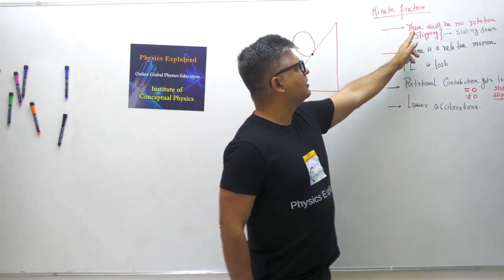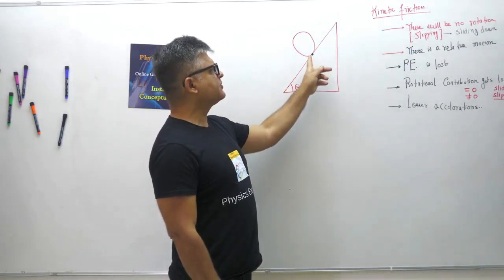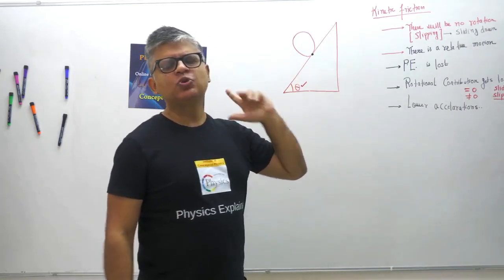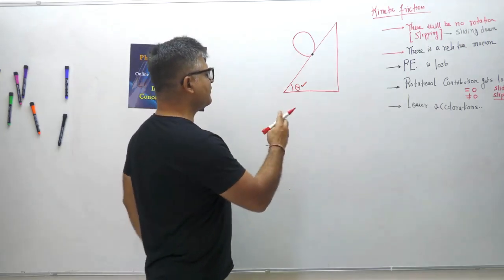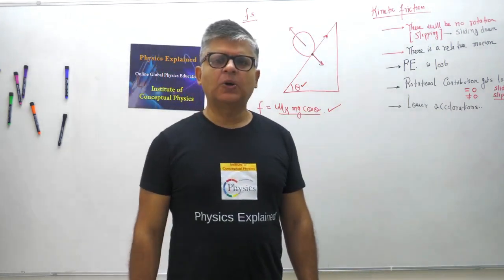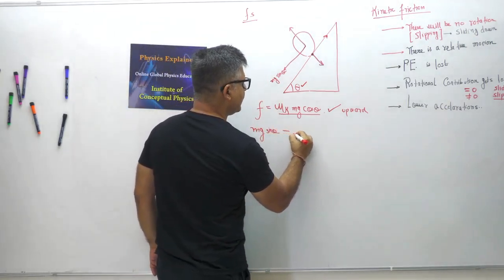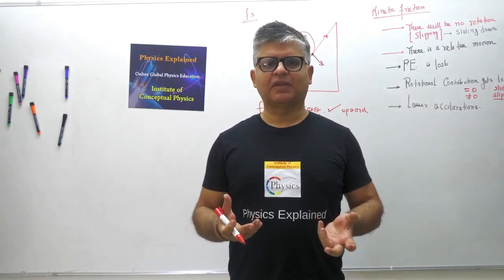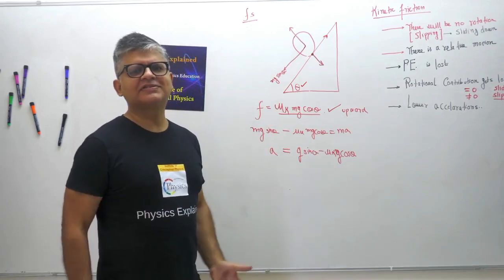Sliding vs. Rolling on Incline | Why Shape & Moment of Inertia Don't Matter NEET Physics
Here is a highly professional, concept-driven YouTube description that explains the physics without relying on equations.

Video Title: Sliding vs. Rolling on an Incline: Why Moment of Inertia Doesn't Matter Here | Rotational Dynamics

Description:

When a round object (like a ring or sphere) is placed on a rough incline, we usually assume it rolls. But what happens when it just slides without rotating?

In this video, we dissect the specific case of Pure Sliding—a scenario that often confuses students because it sits right between "Block Mechanics" and "Rotational Dynamics." We break down why a sliding ring behaves exactly like a sliding block and why your standard rotational formulas do not apply here.

The Concepts Explained in This Video:

1. The Mechanics of Pure Sliding

We define exactly what "Sliding" means in physics: The presence of Kinetic Friction and the complete absence of rotation.

We explain why the contact point has "relative motion" against the surface, unlike in pure rolling.

2. The Energy Trap (Kinetic Friction)

In pure rolling, static friction does zero work, conserving mechanical energy.

In sliding, however, we explain how Kinetic Friction acts as a "non-conservative" thief, converting a portion of the object's Potential Energy into heat. This implies that the final speed at the bottom is always less than what energy conservation would predict.

3. Why "Shape" Becomes Irrelevant

This is the most critical concept for exams: We explain why the Moment of Inertia (mass distribution) plays absolutely no role in pure sliding.

The Result: A ring, a disc, and a solid sphere—if they have the same surface roughness—will all slide down with the exact same acceleration and reach the bottom at the exact same time. We explain the logic behind this surprising fact.

4. Sliding vs. Slipping vs. Rolling

We briefly distinguish between these three confusing terms so you know exactly which approach to use when solving problems.

Conceptual Clarity: Understand the physical reason why sliding acceleration is lower than rolling acceleration.

Exam Strategy: Learn to instantly identify when to ignore "Moment of Inertia" in a question to save time.

Foundation: This video clears the path for understanding the more complex case of "Rolling with Slipping" coming next.

Timestamps:

00:00 - Introduction: Sliding vs. Rolling

01:29 - Kinetic Friction & Relative Motion

02:14 - Energy Analysis: Where did the Potential Energy go?

05:24 - Why Moment of Inertia is Irrelevant in Sliding

07:37 - Conclusion: The Universal Acceleration of Sliding Bodies

Master the nuances of motion so you never get tricked by a "simple" incline question!